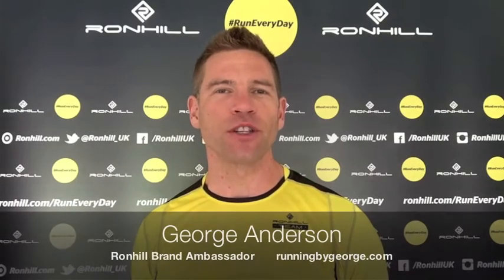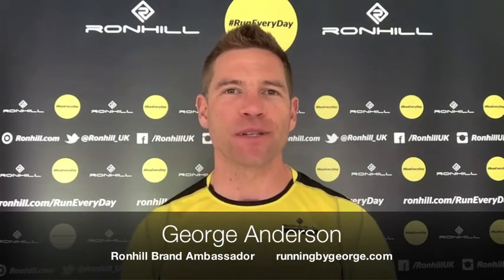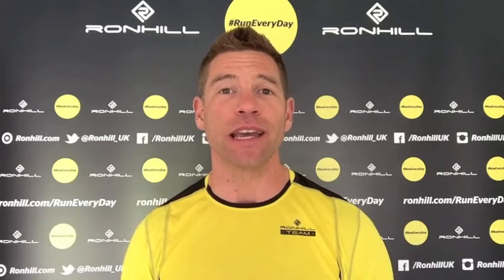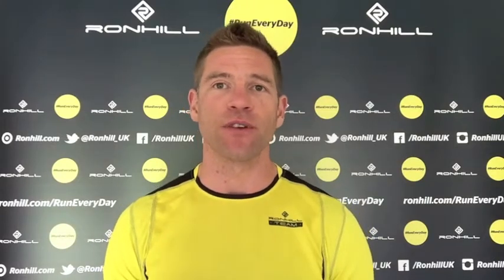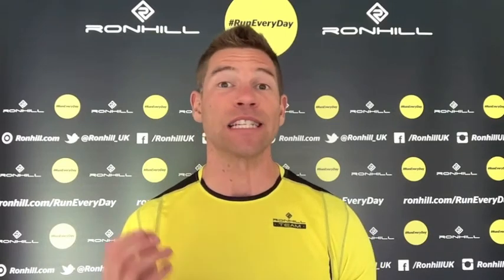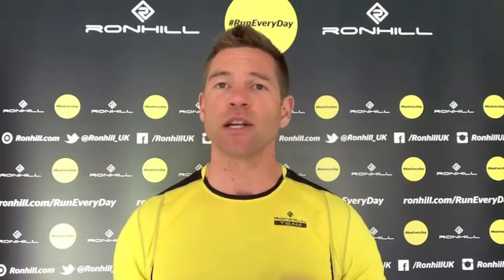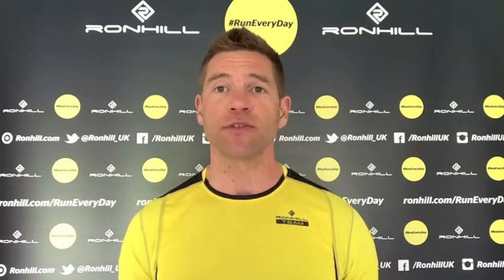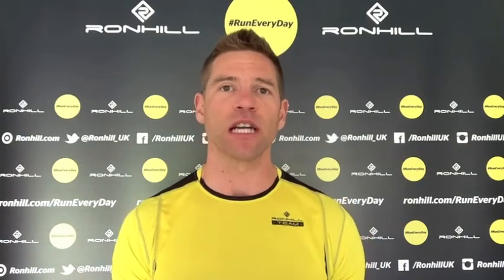RunEveryDay - Fartlek Training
What is Fartlek Training? and how can it help you improve your running. This short video is a part of our seriers for the RunEveryDay October Challenge